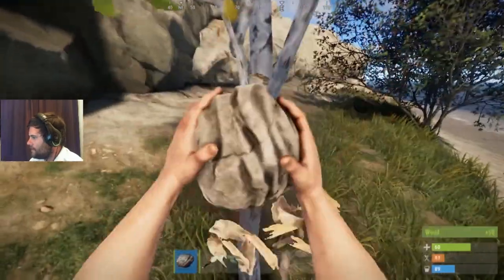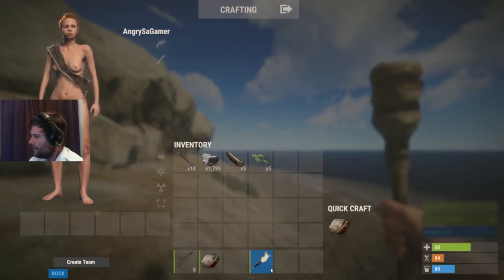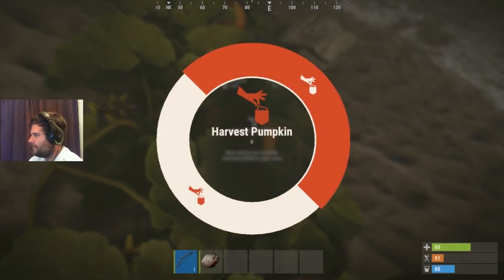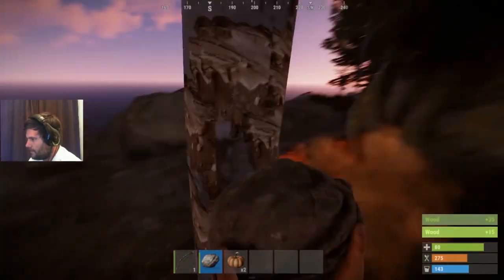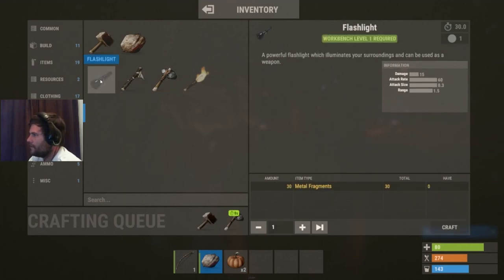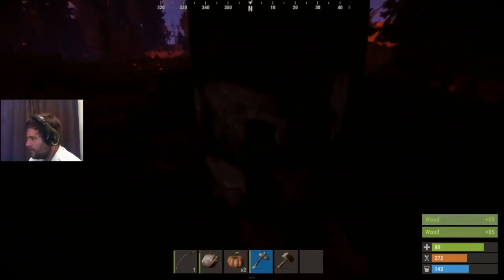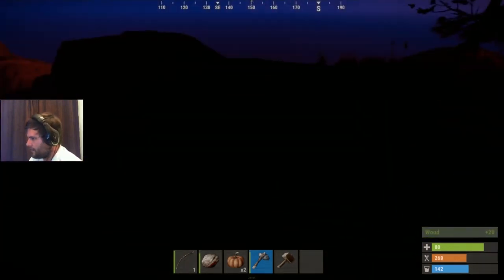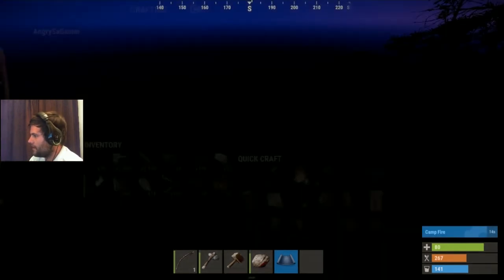Surviving the first night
Most newcomers to rust die during or before the first night. This video will help you get through the first night.